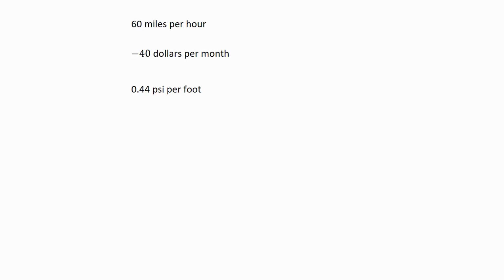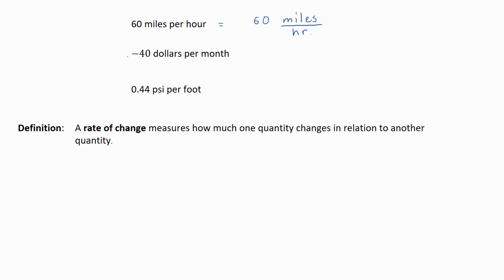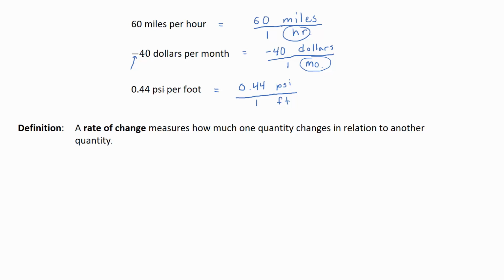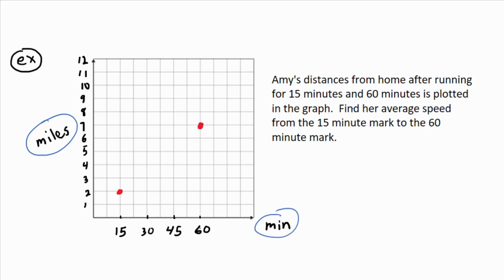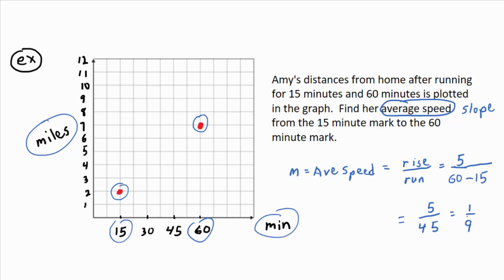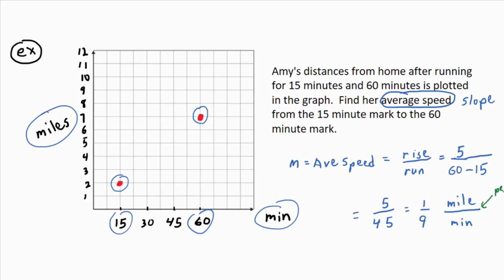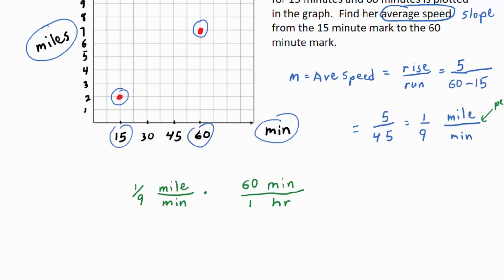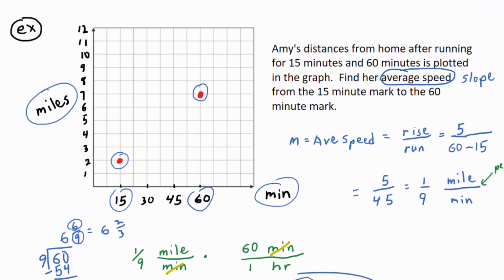Video 2.3.3: Slope as a Rate of Change